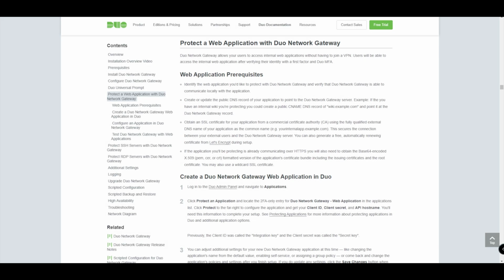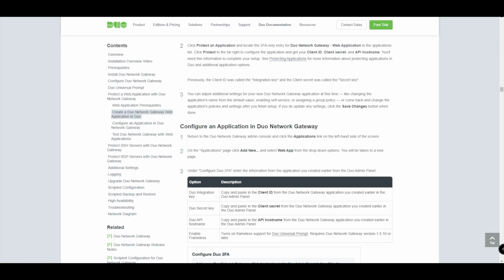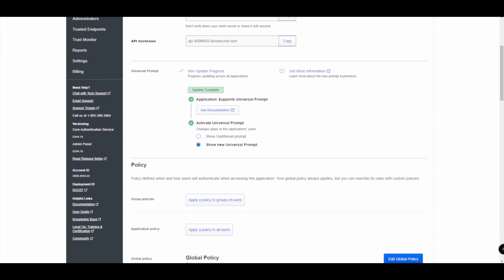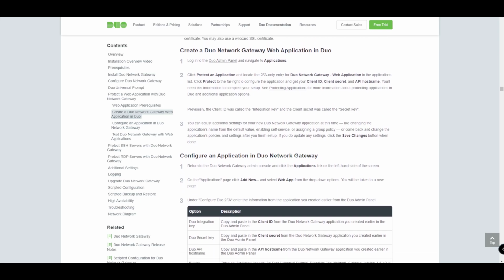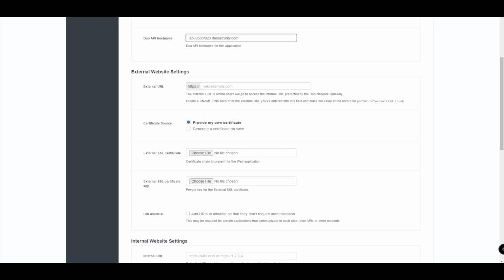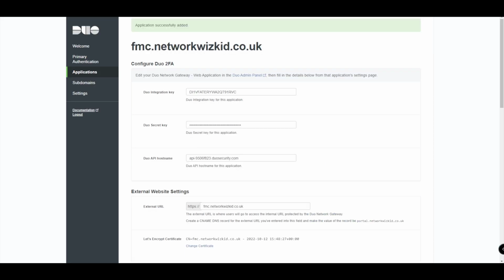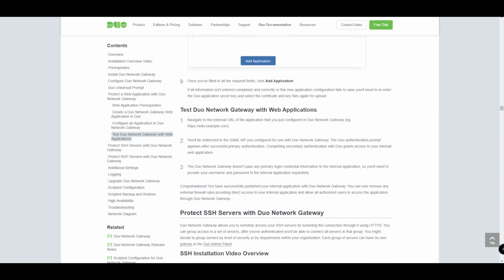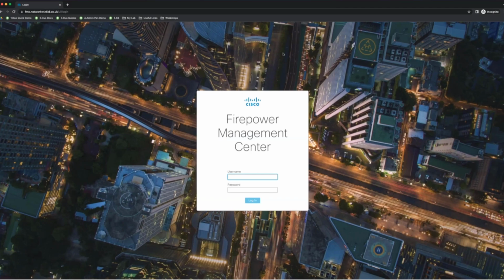Duo Network Gateway (DNG) - Protecting Web Applications (VPNless)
In this video, we take a look at how the Duo Network Gateway (DNG) can be leveraged to provide access to web-based applications that reside within your network from a remote client and without the need for a VPN (VPNless).